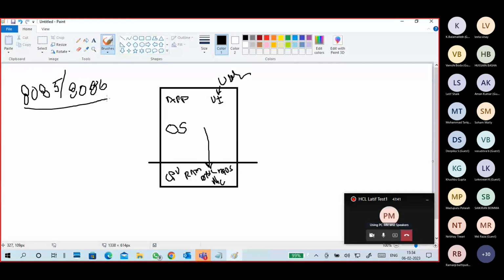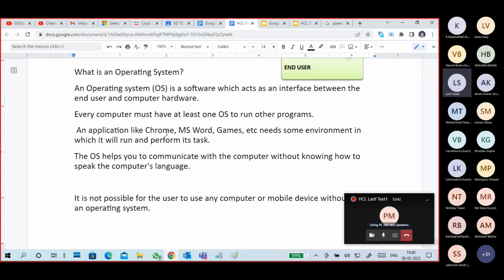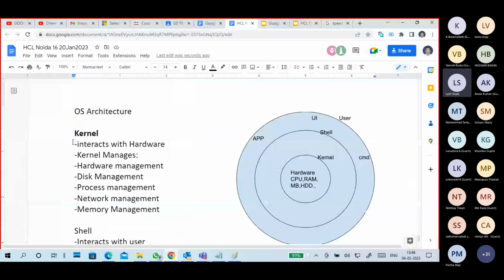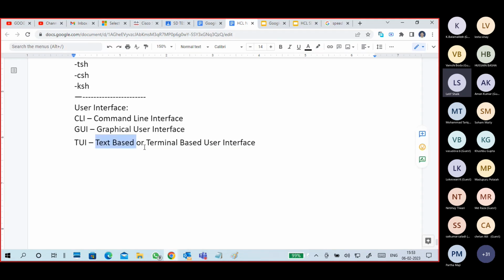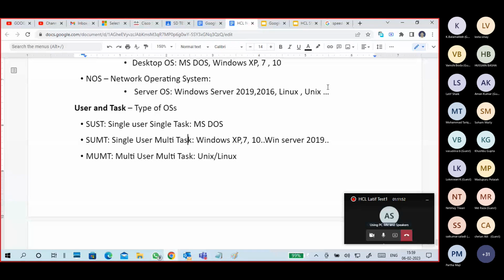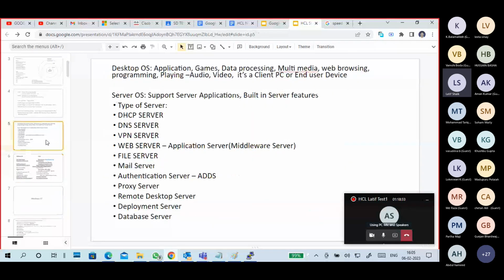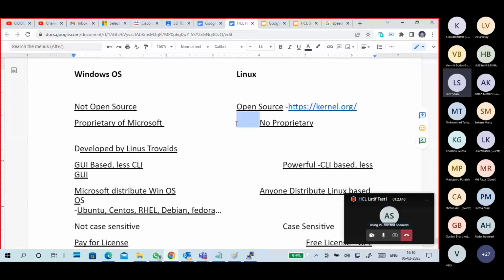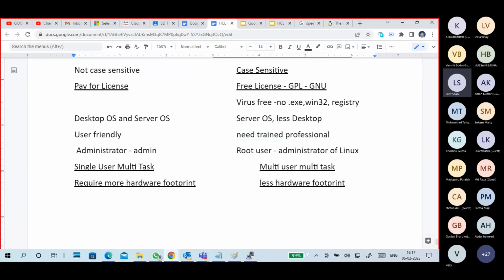(N16) Operating System About OS, Kernel and Shell, Types of OS, Windows and Linux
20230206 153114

OS Architecture

Kernel
-interacts with Hardware
-Kernel Manages:
-Hardware management
-Disk Management
-Process management
-Network management
-Memory Management

Shell
-runs applications
Linux/Unix:
-tsh,csh,ksh
User Interface:
Types of OSs
SOS – Simple Operating System:
Desktop OS: MS DOS, Windows XP, 7 , 10
NOS – Network Operating System:

Server OS: Support Server Applications, Built in Server features
By installing and configuring application , built in feature/ role, it becomes a Server
Server Provide service
Type of Server:
DHCP SERVER
DNS SERVER
VPN SERVER
WEB SERVER – Application Server(Middleware Server)
FILE SERVER
Mail Server
Authentication Server – ADDS
Proxy Server
Remote Desktop Server
Deployment Server
Database Server

Proprietary of Microsoft     No Proprietary
       Developed by Linus Trovalds